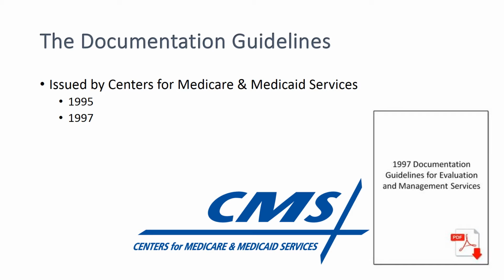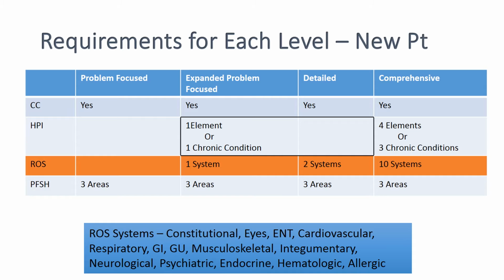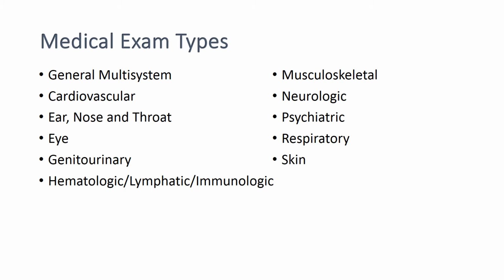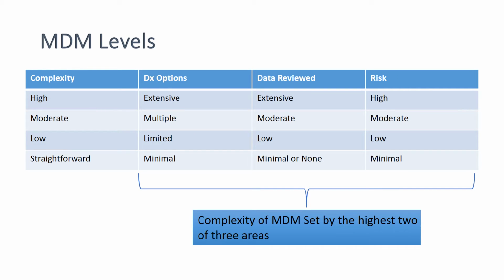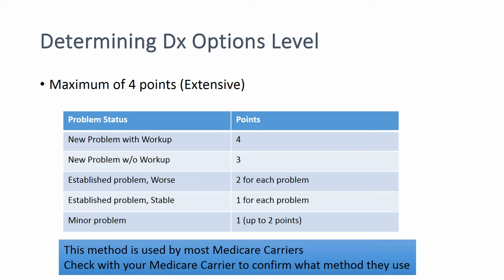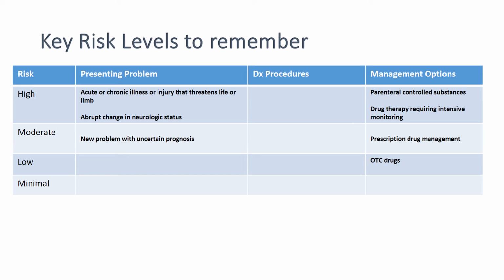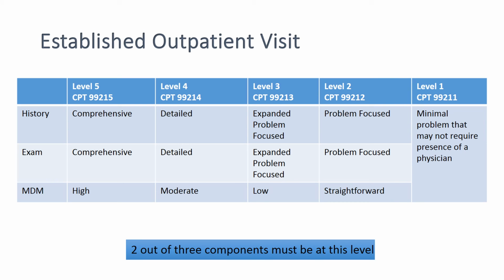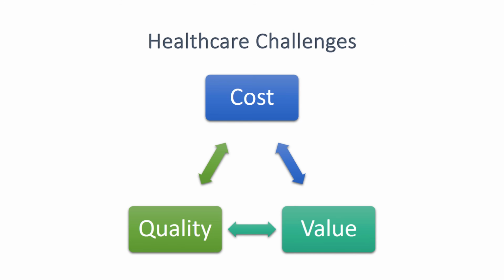E&M Documentation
Learn the basics rules of medical documentation for physicians and other healthcare providers in the United States.
Learn about
- Documenting a medical history
- Documenting a medical exam
- Documenting medical decision making